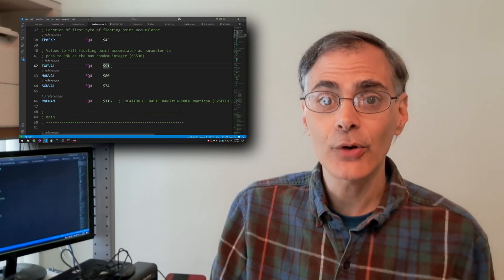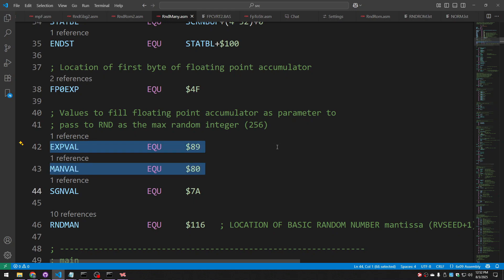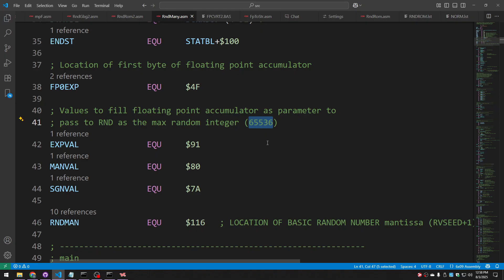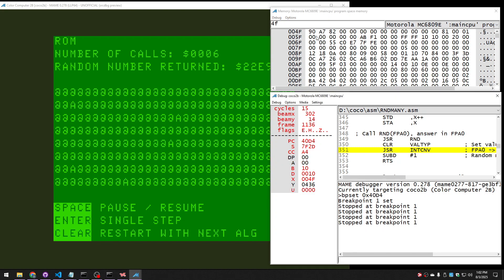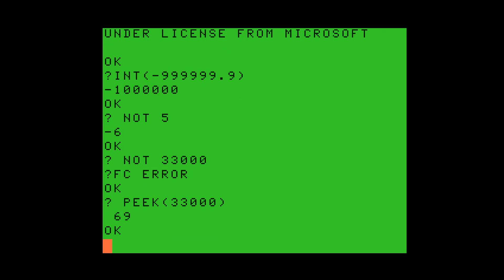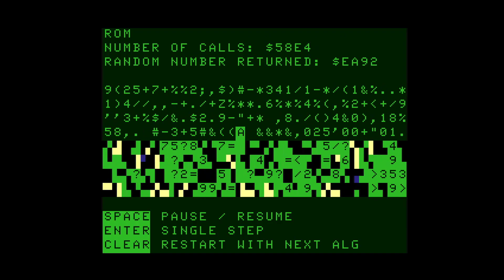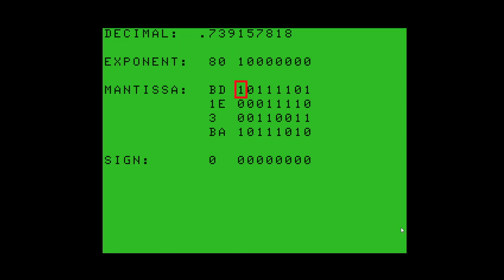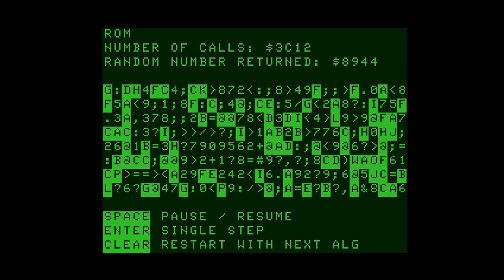Can you figure out why RND gives skewed results?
I tried changing my code that calls the CoCo BASIC ROM's RND routine to get back 2 random bytes instead of just 1 with each call.  But I ran into some interesting issues.  In this video you get to see what happened and try to figure out what's going on.

Did you notice that my MAME debugger session showed original source rather than disassembly?  Try it out for yourself!

00:00 Intro
00:52 The idea
02:22 The problem
04:49 An aside
05:42 The better idea
06:40 The new problem
09:23 The fix
10:01 Hiccup-induced outtakes